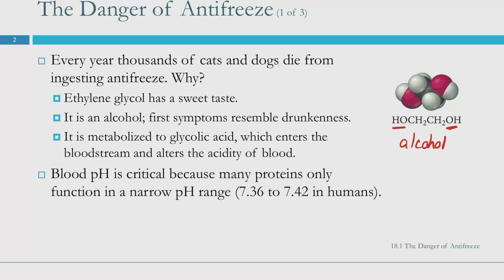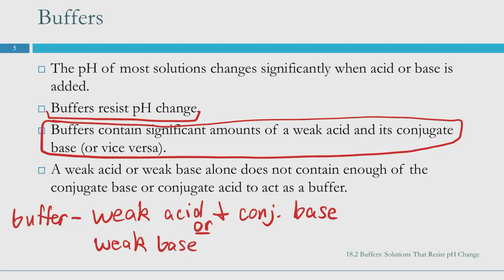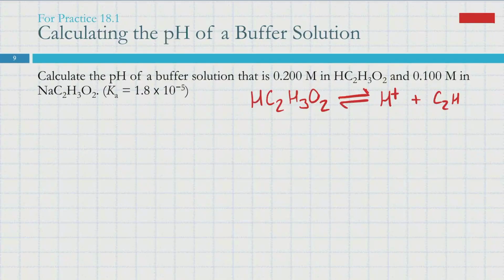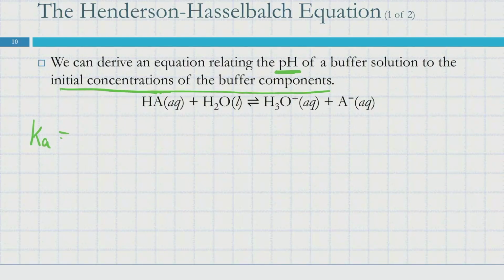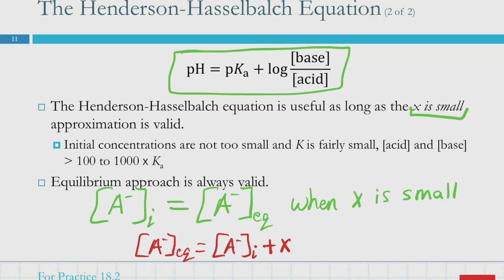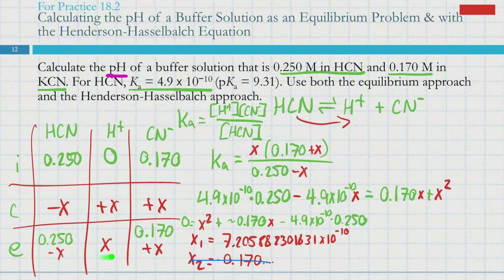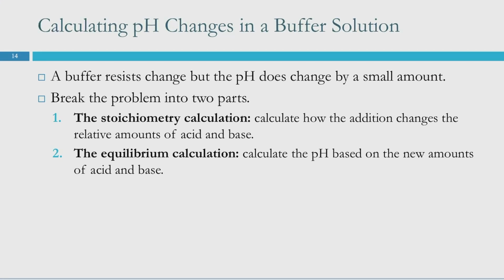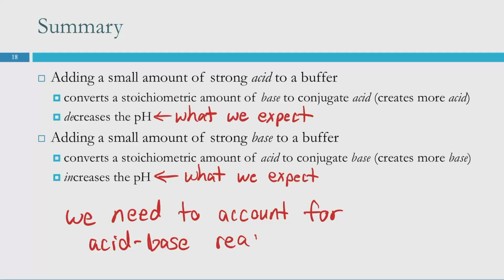Chem 1B - Chapter 18 Part 1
First part of aqueous ionic equilibrium, covering buffers, the Henderson-Hasselbalch equation, and more. Spring 2025